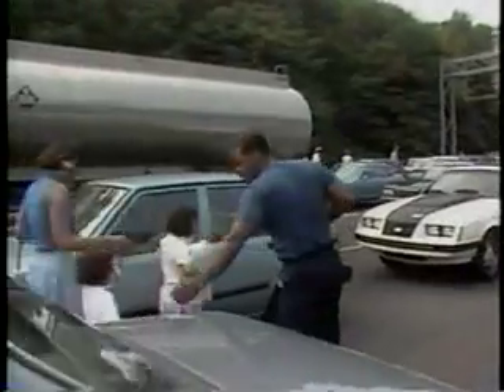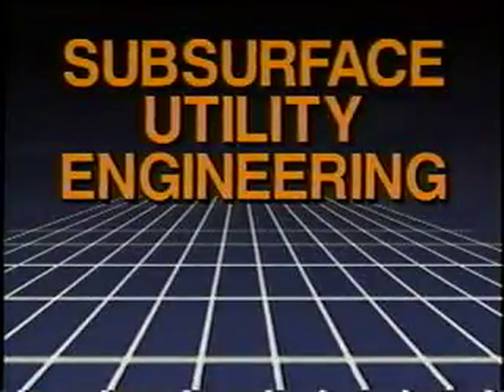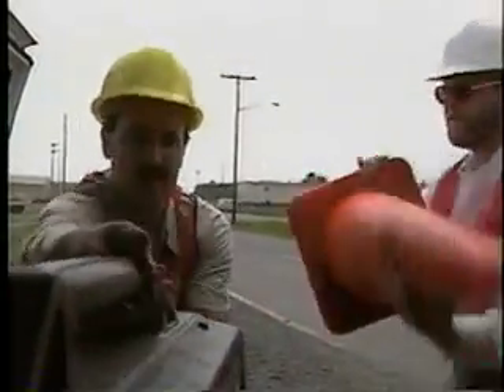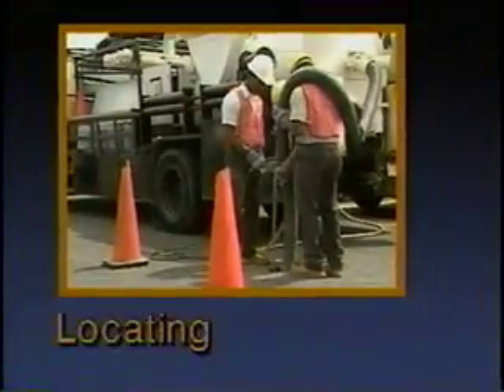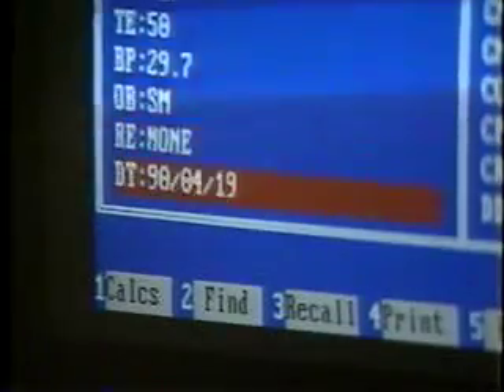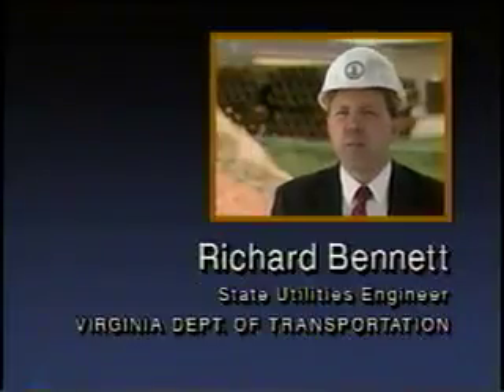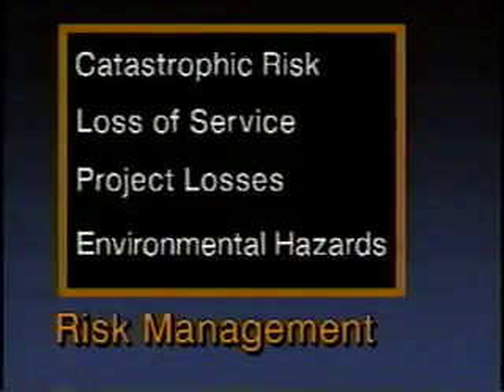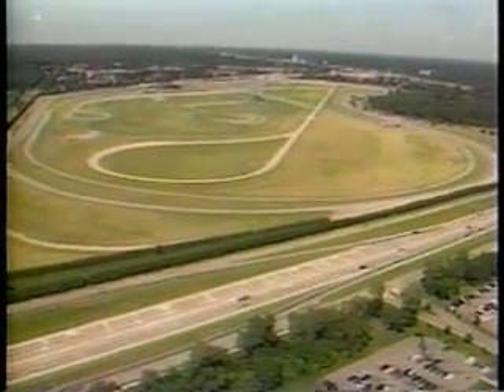Our Technology (Quantus)